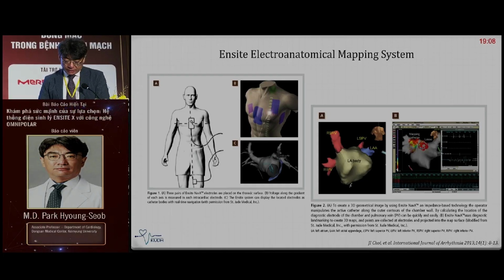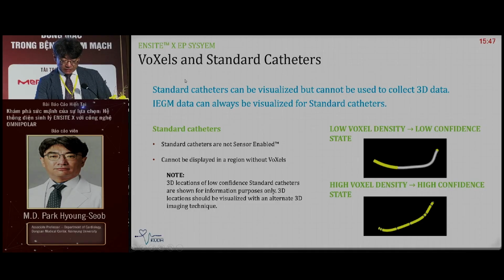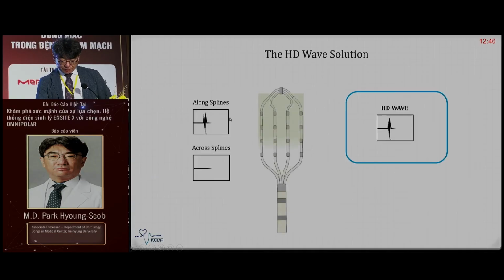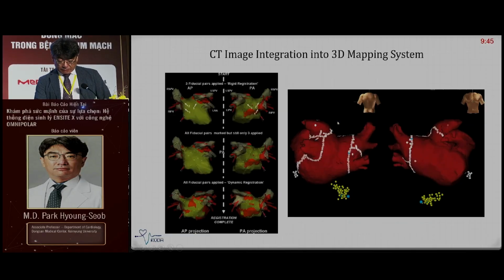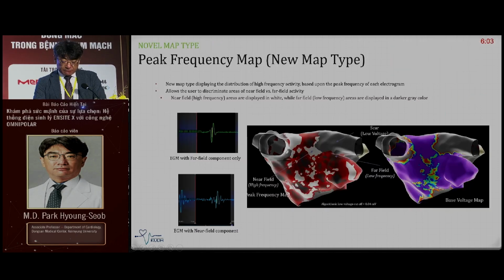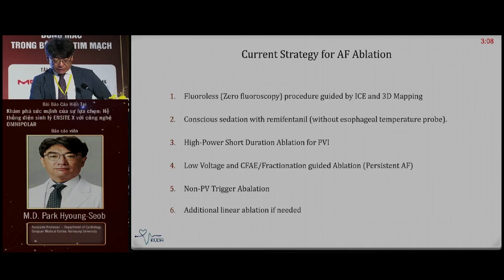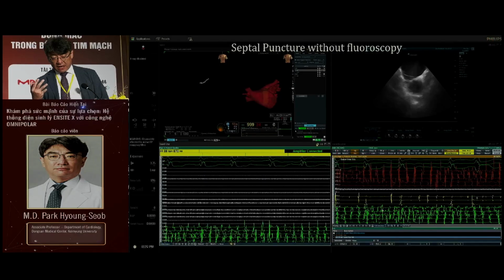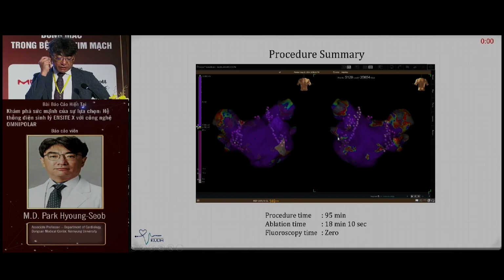HN T092024 HTB 1509 Luch Abbott B2